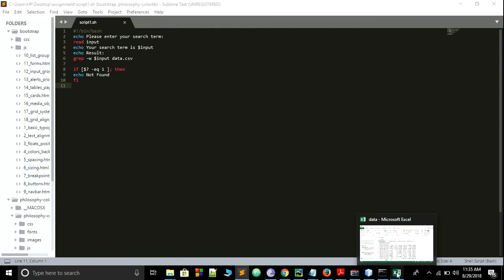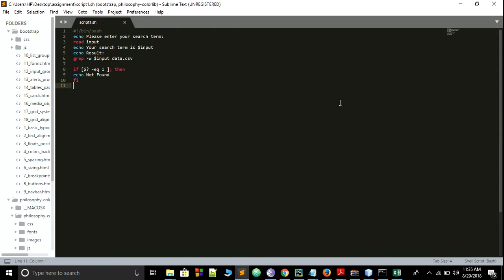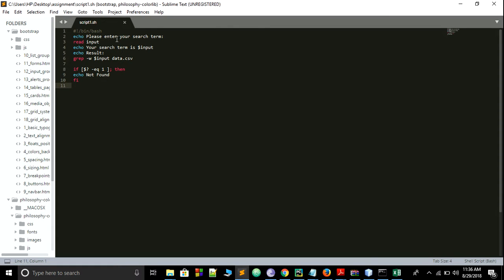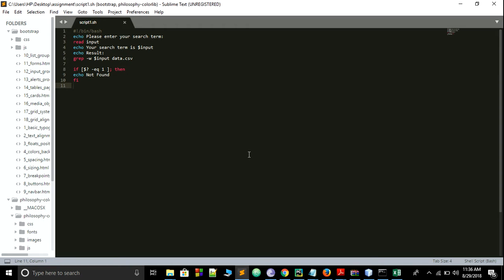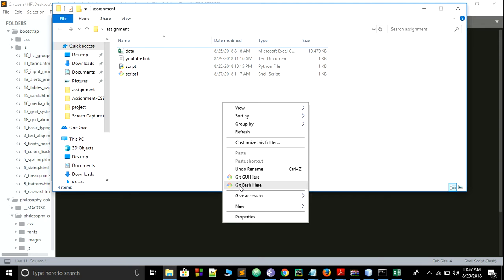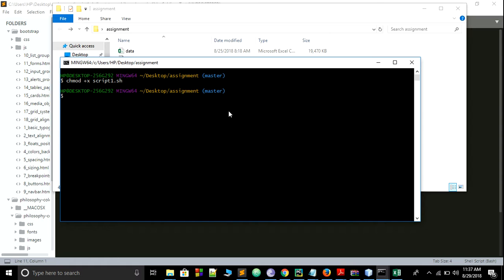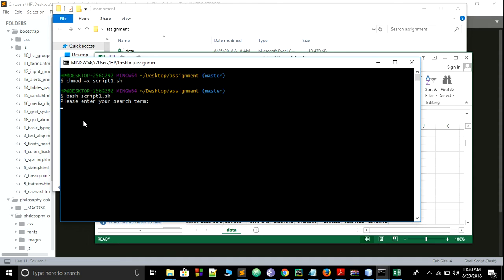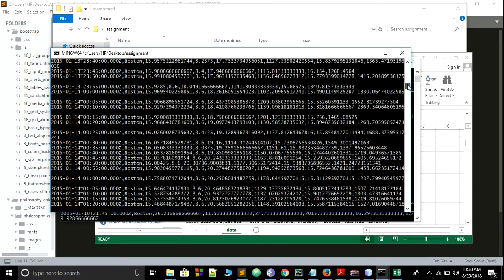Searching long text file with shell scripts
Assignment: Searching long text file with python and shell scripts
Authors: Shafqat Masrur Turza
Course title: Concepts of Programming Languages
Course Instructor: Adjunct Associate Professor Dr. Kamruddin Nur